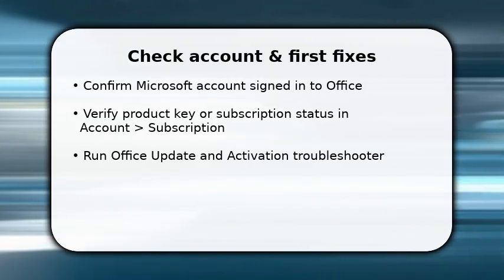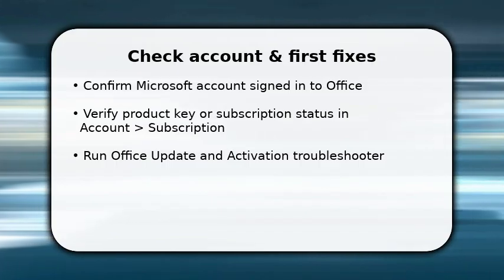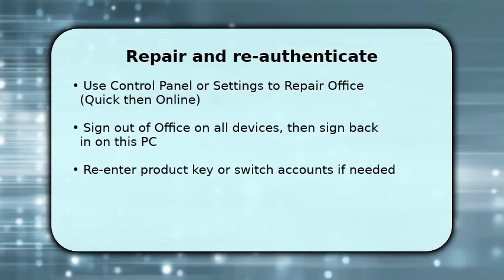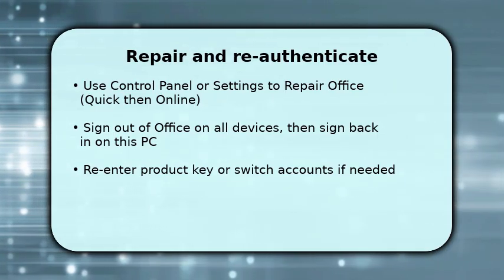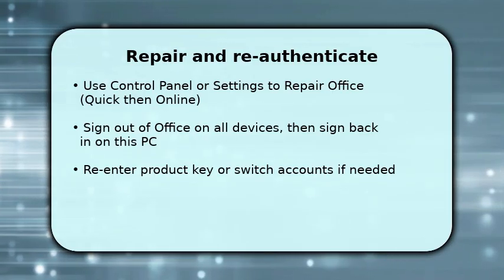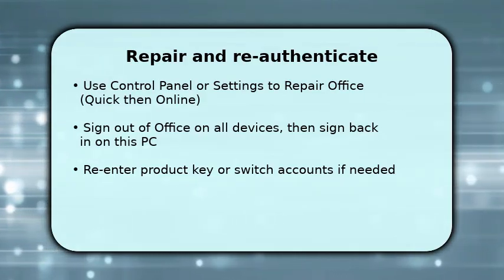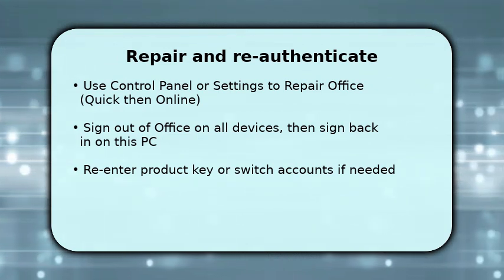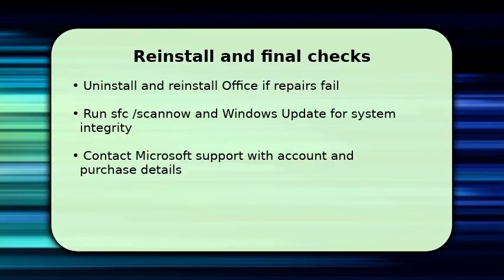How to Fix Word Unlicensed Product (updated)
Discover legal steps to rectify using an unlicensed product in your business. This video provides a comprehensive guide on how to address and resolve issues related to intellectual property rights, ensthy compliance with licensing agreements.